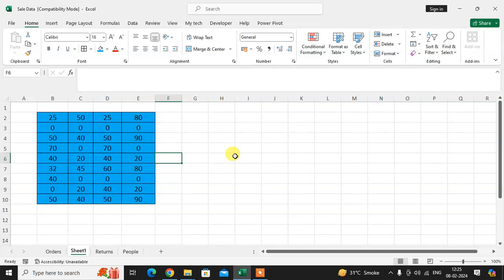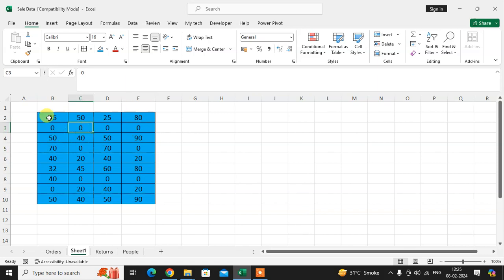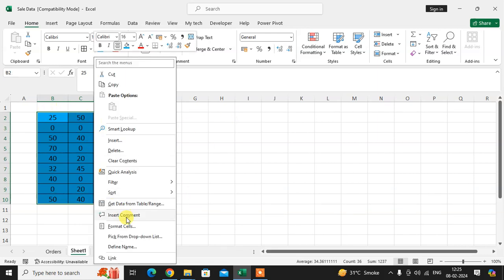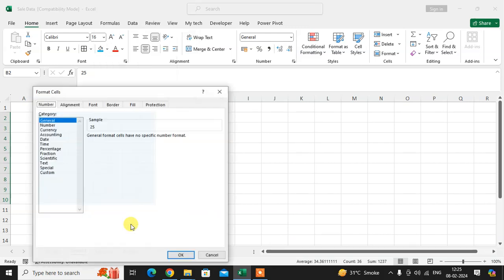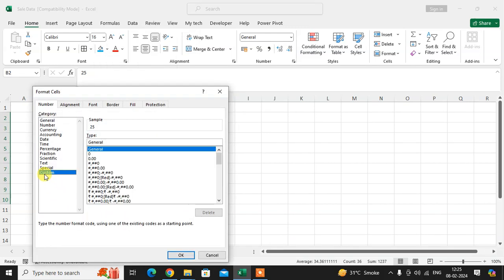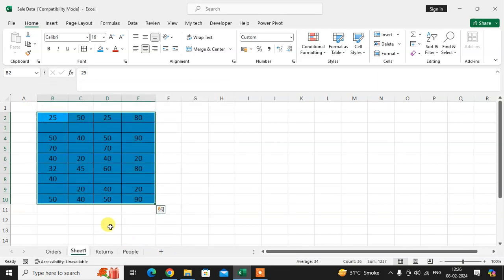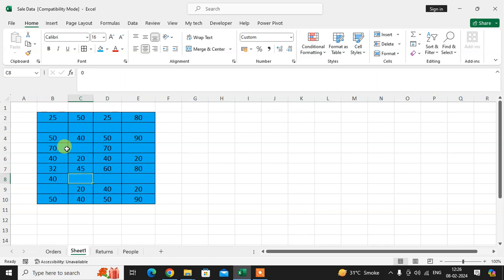How To Hide Zero Values In Excel Sheet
in this video we will learn how to hide zero value from Excel sheet so let's see this is my excise sheet I have your some number in this with number have some zero value so I want to hide this zero value zero amount okay so first select the range of data then the right click of the mouse click on the format